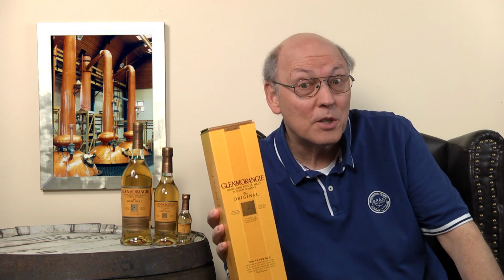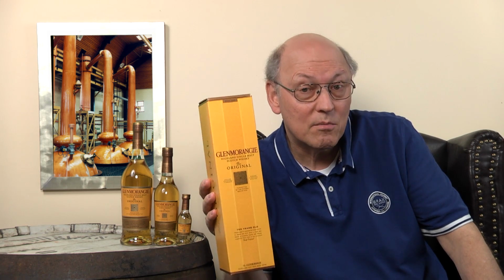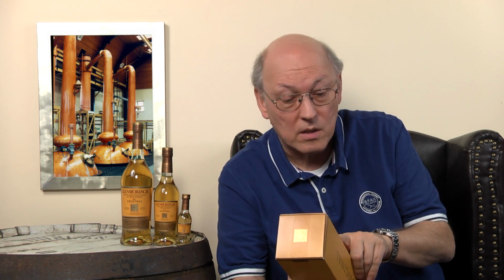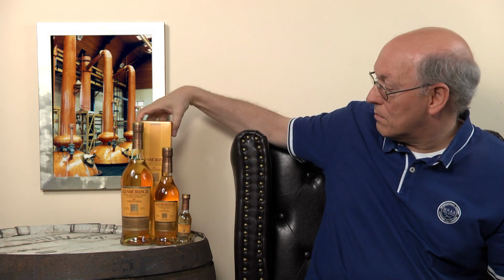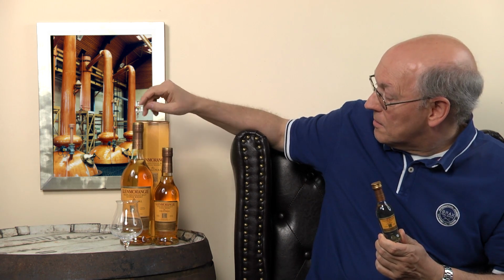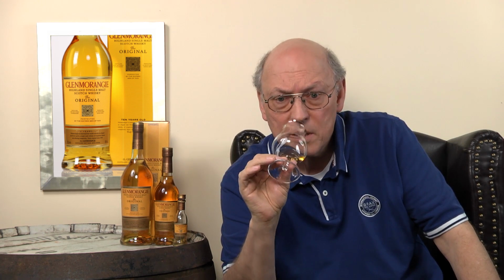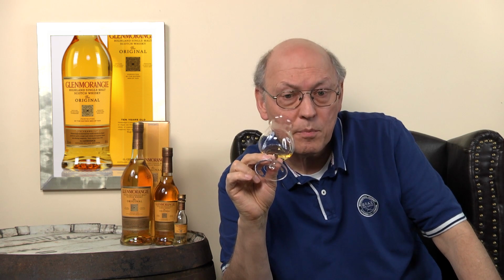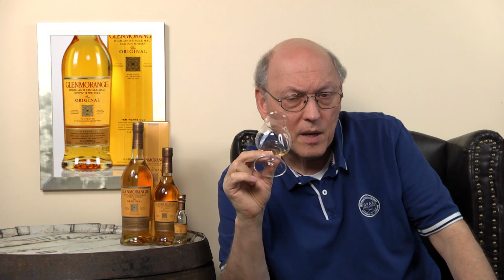Whisky Review/Tasting: Glenmorangie Original 10 years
Nosing 6:13
Whisky .com reviews the Glenmorangie Original 10 years. The flagship in the range of Glenmorangie is “The Original”. This bottling is in Scotland the best-selling single malts. There are used First- and Refill Bourbon casks.

The nose:
Citrus, mint, fruits, vanilla
The taste:
Oak, spicy, nutmeg, sweet almonds, vanilla, tangerine, apples, pears, peaches
The finish:
Long with a kick of spice and sweetness